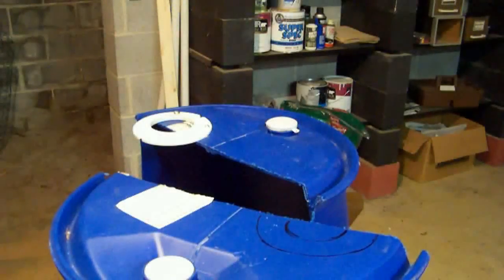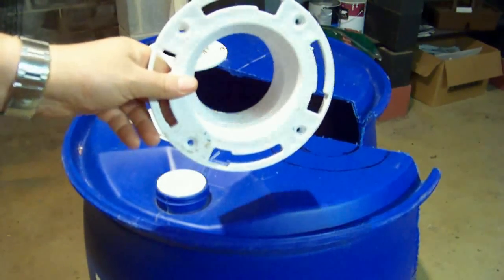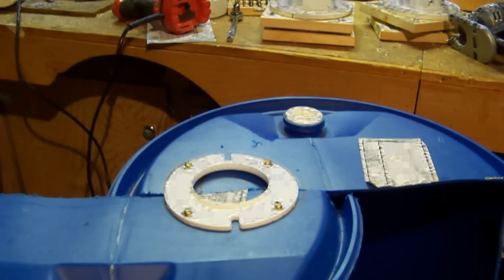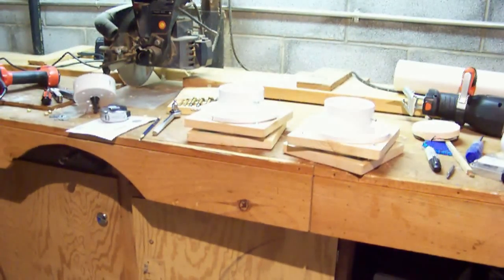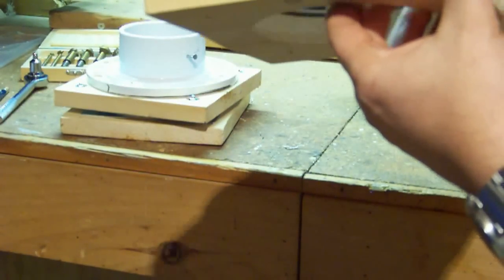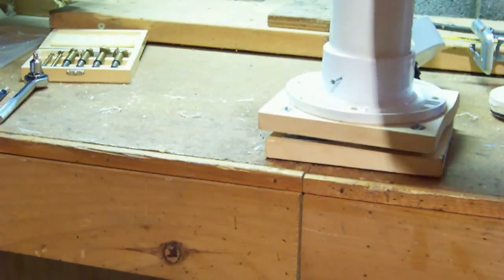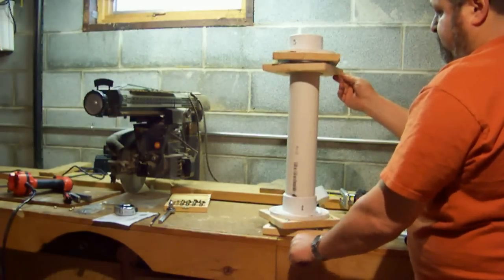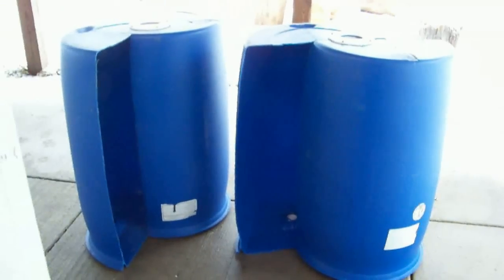How to Make an Inexpensive Vertical Wind Turbine - Part 1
for details on wind and other stuff I do.

Harness the wind for  less than $100.

DIY vertical wind turbine of the Savonius style.

Notable is that this cost less than $100 in materials so far and that the largest part of this turbine is recycled materials (the PVC drums previously held Balsamic Vinegar from Italy).

Also, this turns well in a very light wind.

Axle: 3 inch PVC piping from Home Depot
Bearings: 5 inch lazy suzan from Lowes.

Part 2 will cover power generation and connection to the battery bank.